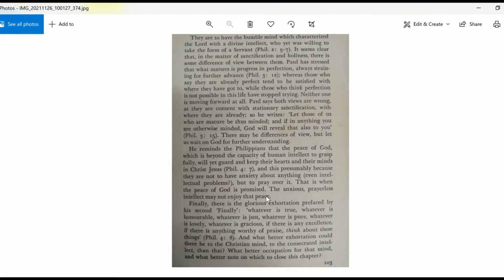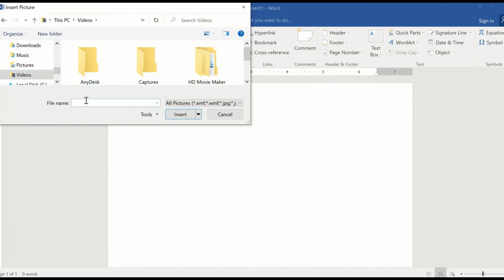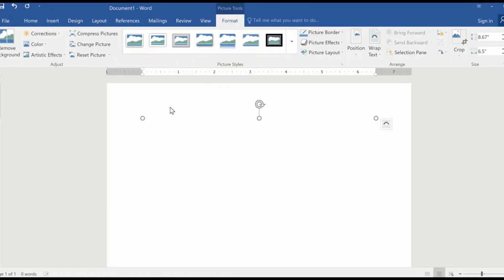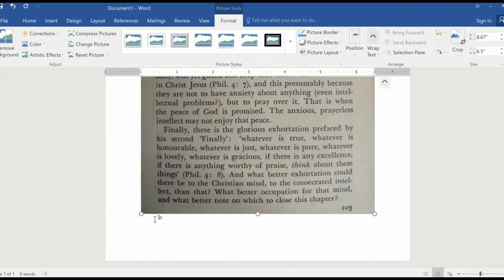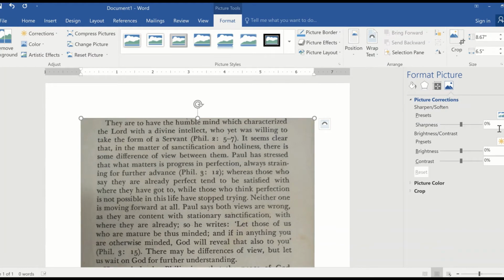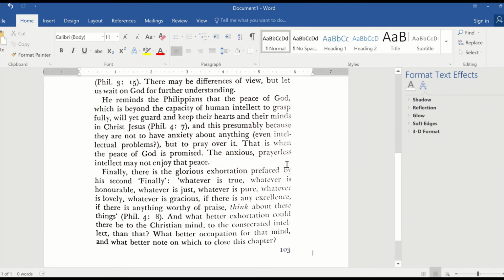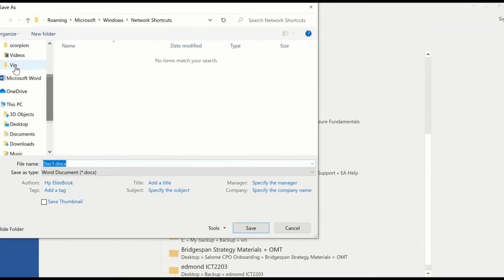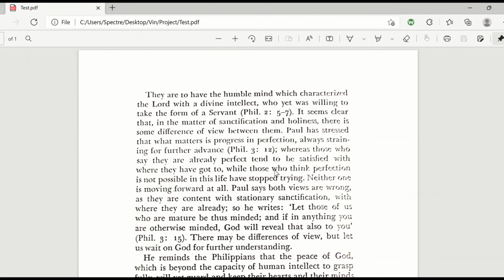How to Convert Image Old Document In Word Document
In this video tutorial we will learn to Convert any Old Document or Image in Microsoft Word step by step.